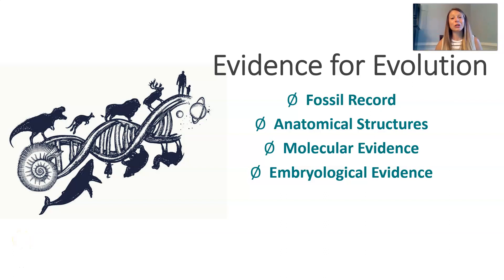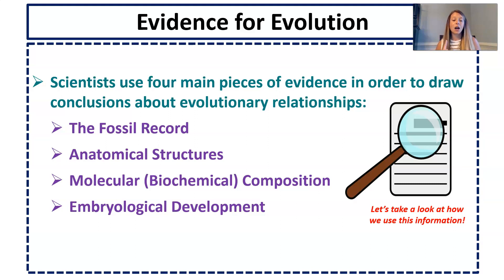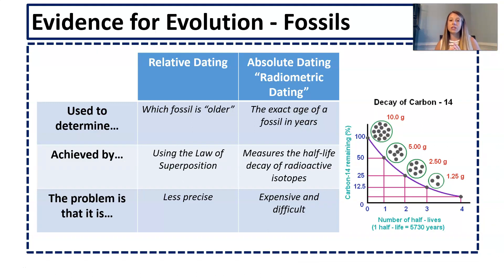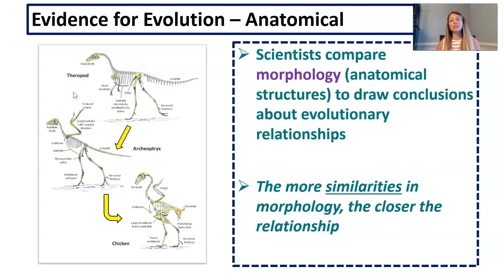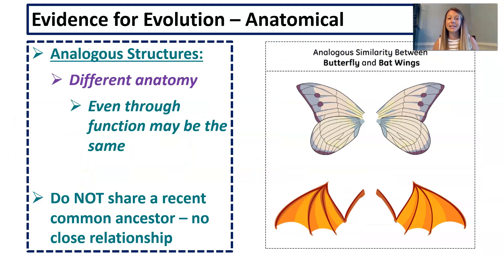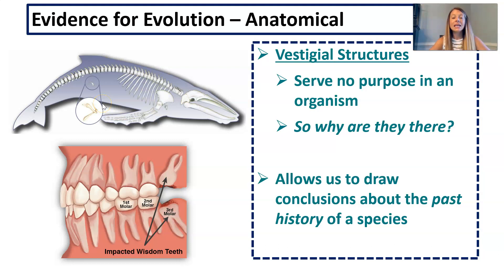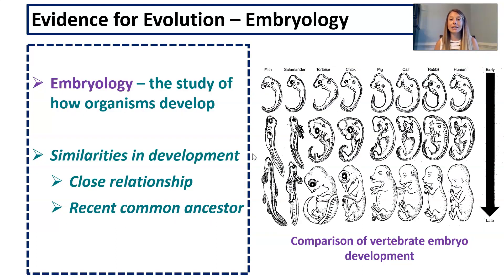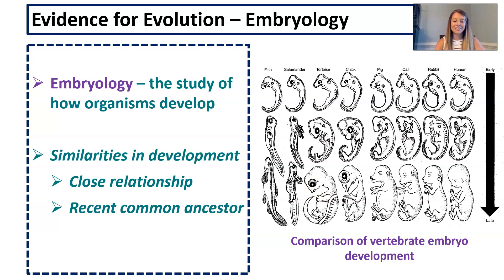Evidence for Evolution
Be sure to fill out your notes organizer as you watch this video!